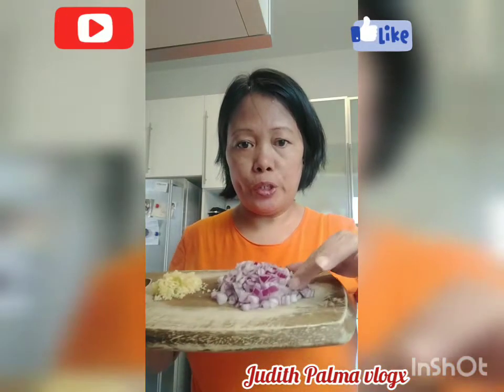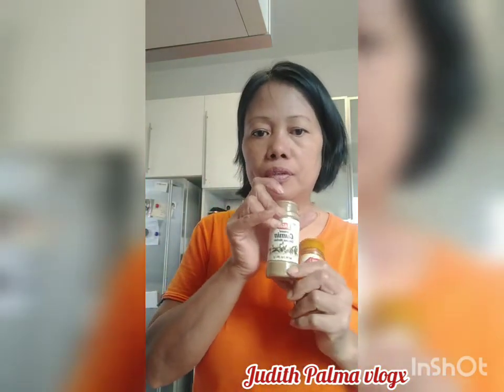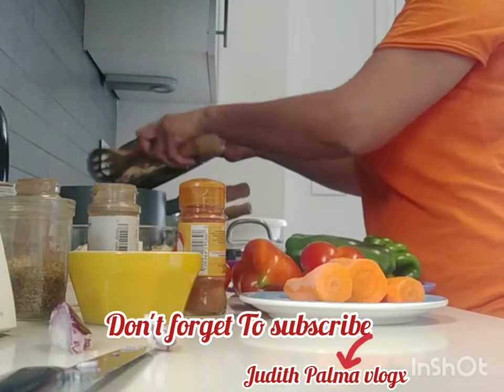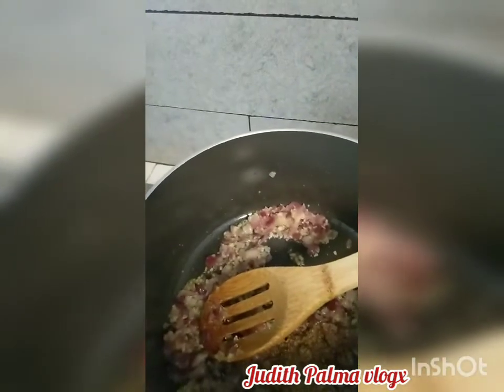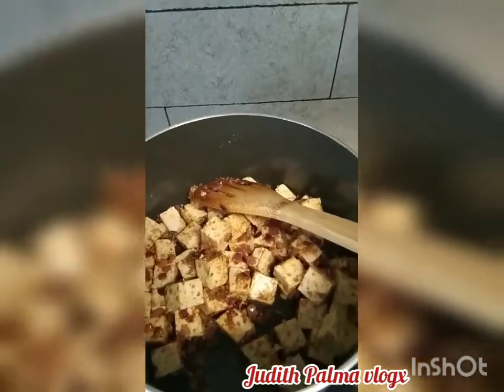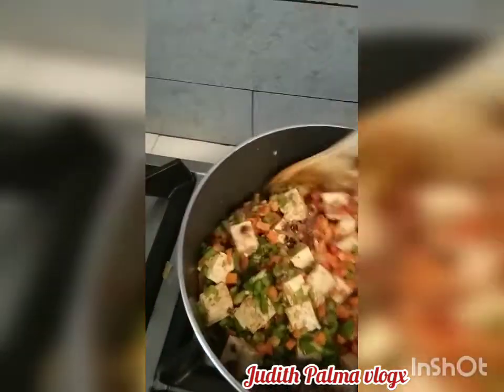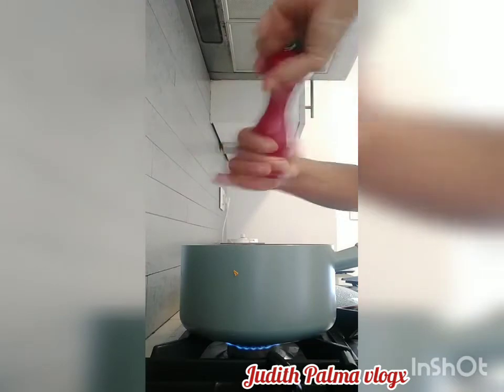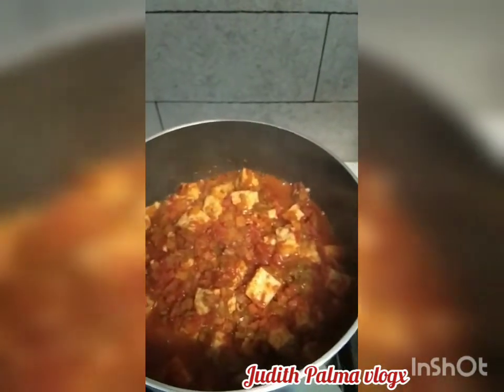SPICED TUFO WITH SWEET PEPPER SOUCE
my menu for today ,hope u like my video ..thank you😘

DECLAIMER-my video is not intended for advertisement thank you